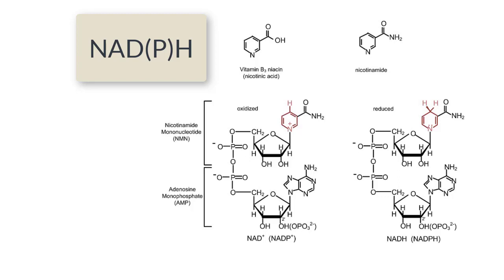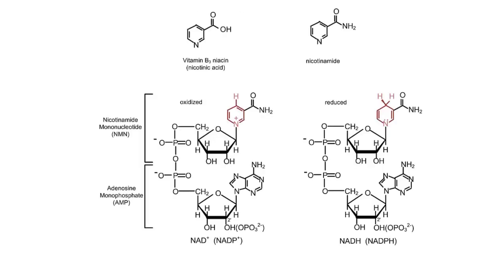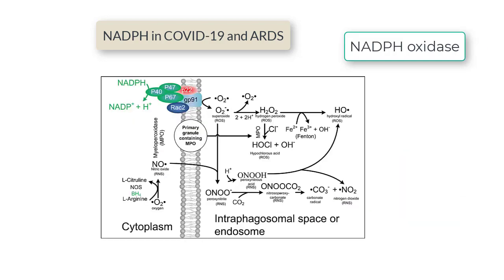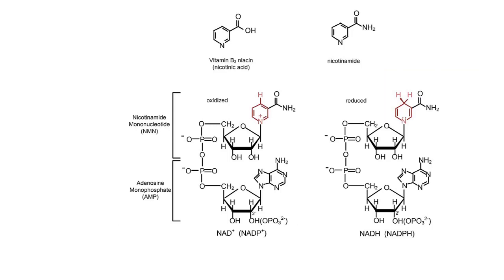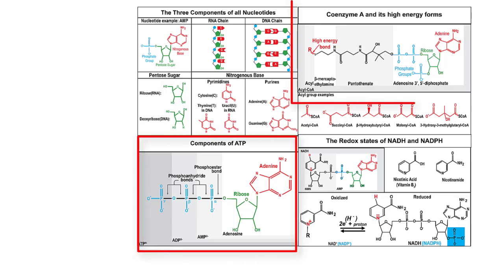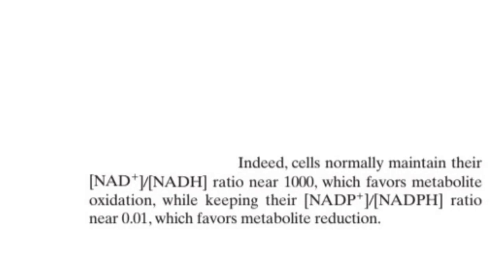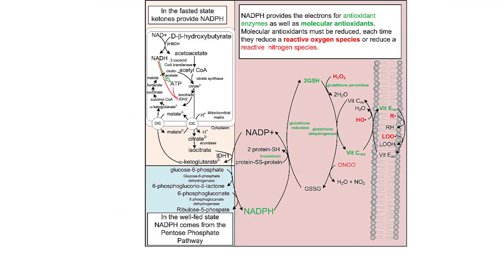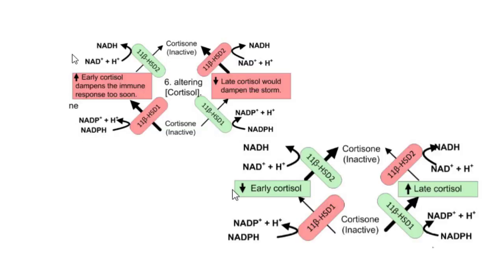COVID-19 paper video 4: NADPH in COVID-19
This is the fourth in a series of videos that attempts to explain a paper I helped to write.